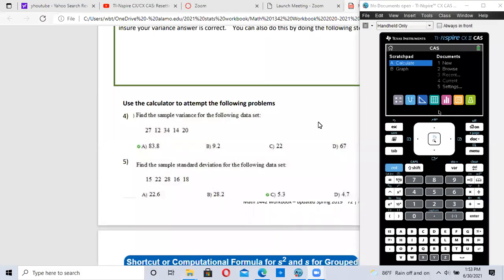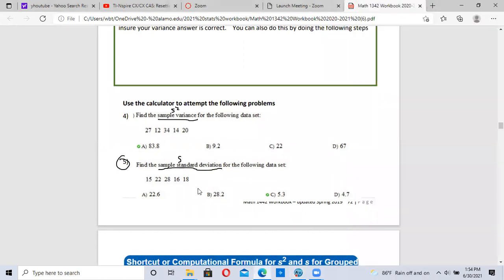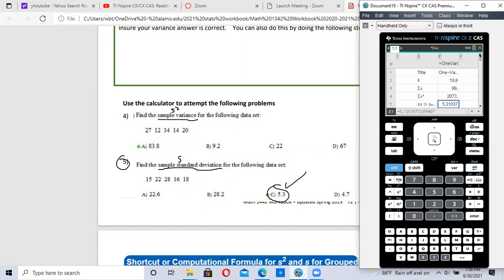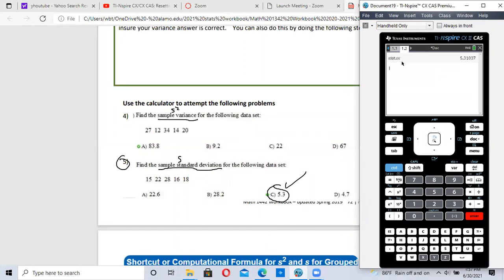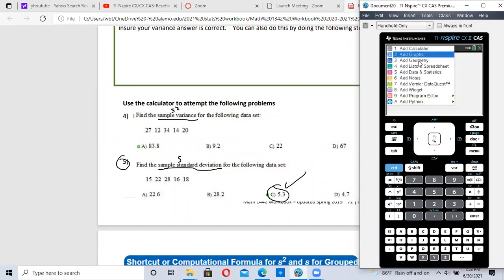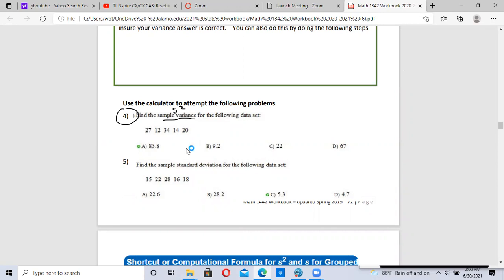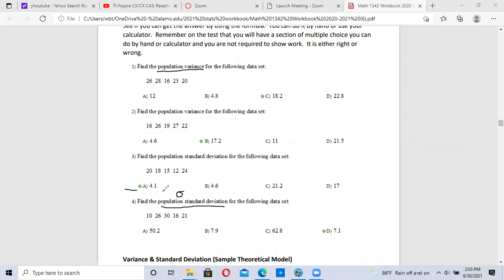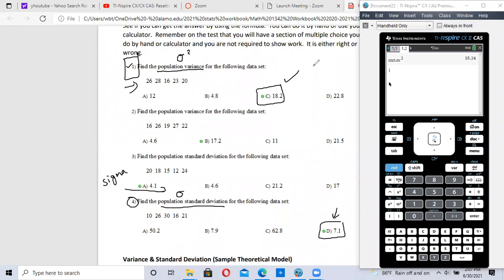How to find Standard Deviation and Variance using TI-Nspired calculator section 3.2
Ti-Nspired stats section 3.2